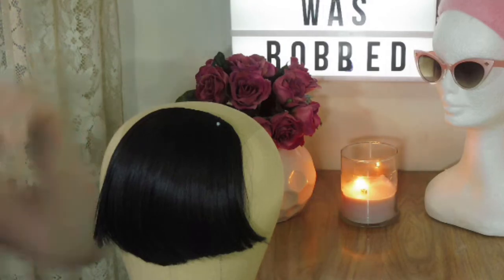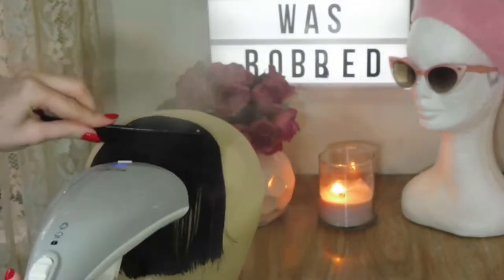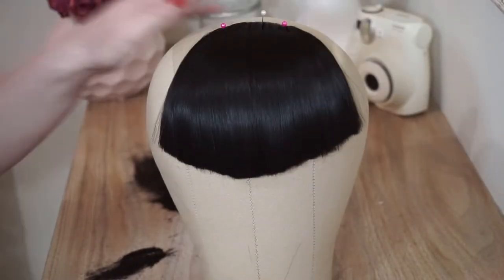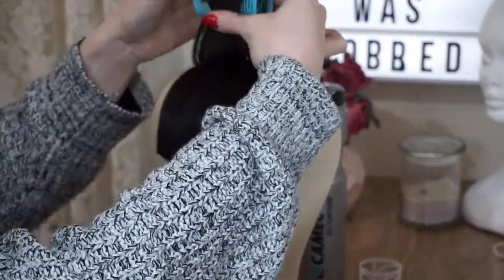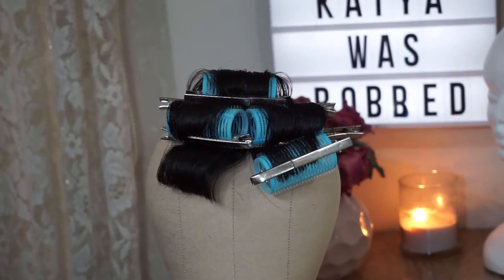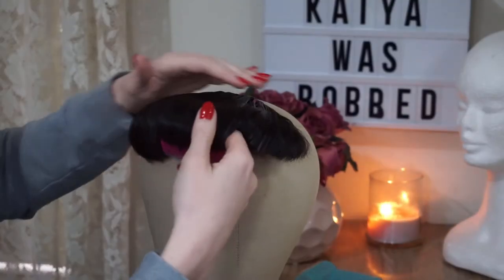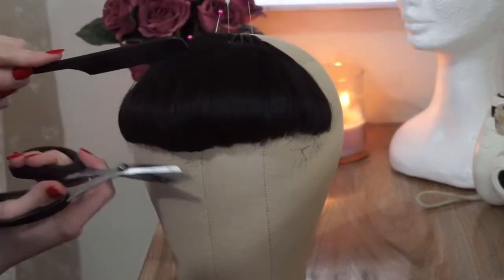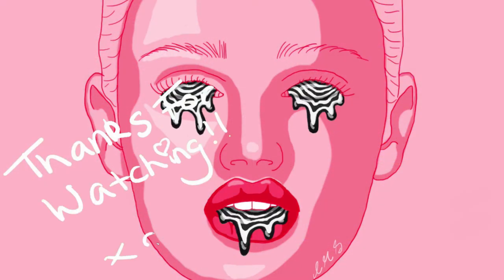Cutting and styling a Betty Page bang hair piece